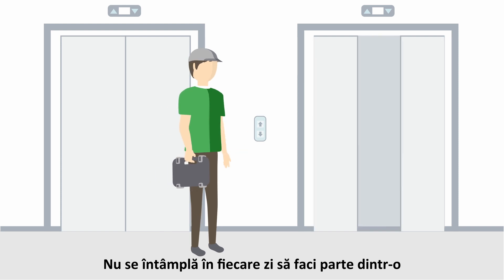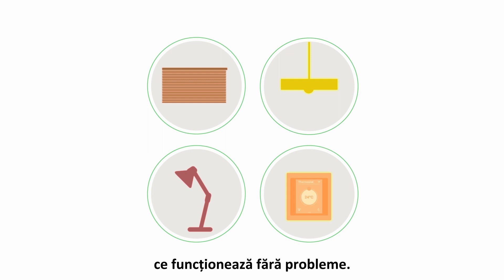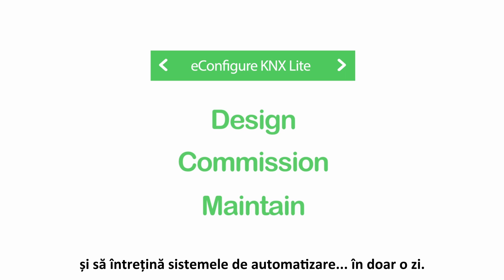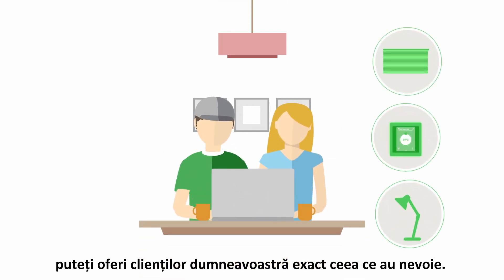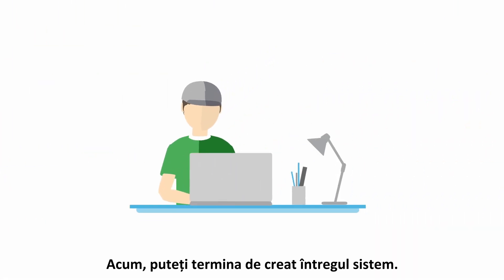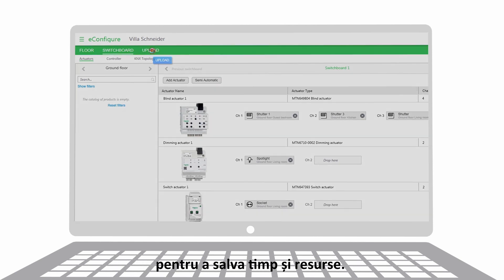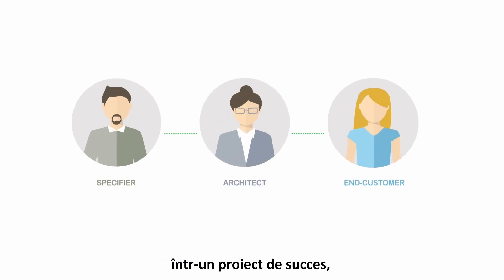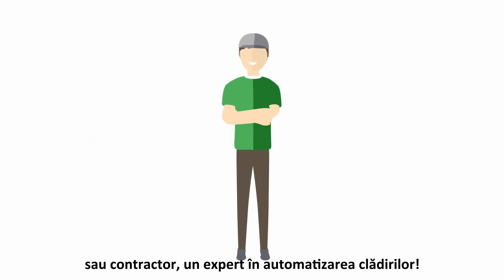eConfigure KNX Lite | Schneider Electric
Automatizarea caselor si a spatiilor comerciale nu a fost niciodata mai usoara!

eConfigure KNX Lite de la Schneider Electric este un software de proiectare si implementare, ce permite solutii de automatizare potrivite pentru: case, magazine, scoli, restaurante, birouri si alte cladiri mici.
Cu o interfata prietenoasa si usor de folosit, acesta va ofera controlul total asupra tuturor instalatiilor automatizate.

Invatati sa proiectati, sa puneti in functiune si sa intretineti sistemele KNX intr-o singura zi, utilizand eConfigure KNX Lite.